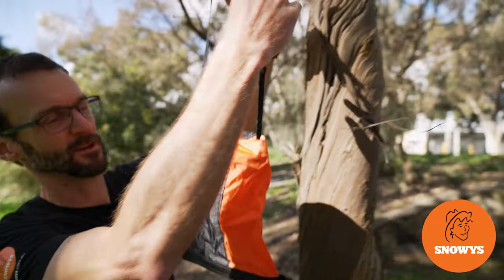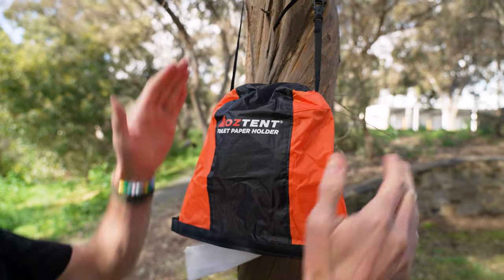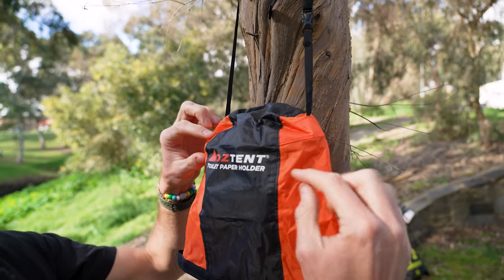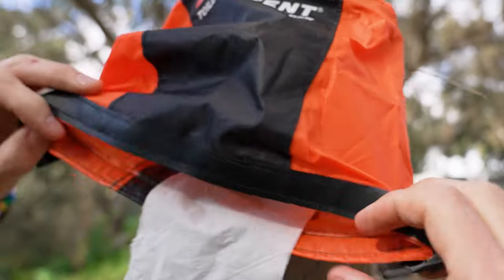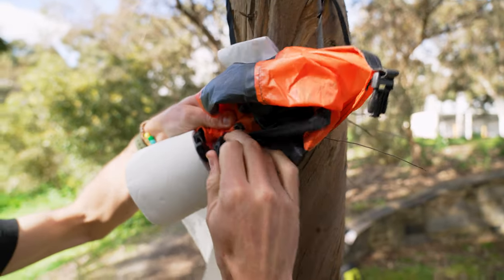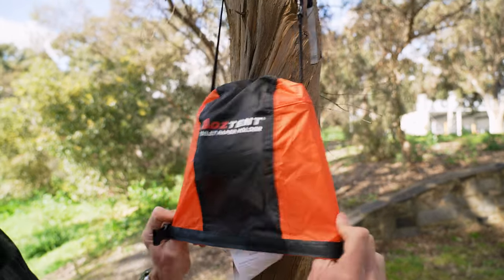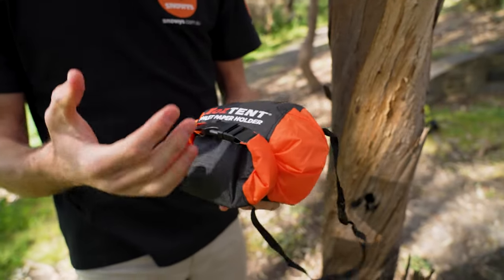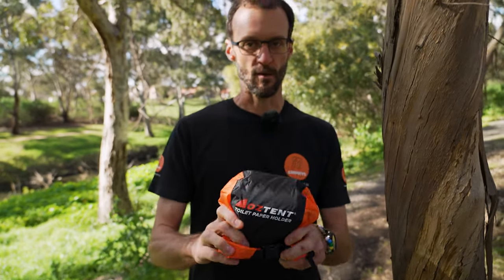Oztent Toilet Paper Holder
Go big on the bog-roll out bush, or go home – thanks to the Toilet Paper Holder by Oztent!

Boasting a 210T ripstop polyester body with a PU coating and seam-sealing, this holder keeps your toilet tissue dry on those dewy days by the long drop! Be you seated or squatted, a neat and convenient design allows an easy reach, while its versatile size offers suitability for larger rolls, paper towels, or other sanitary essentials.

Keep it clean and classy beyond the casa, with the Oztent Toilet Paper Holder.

00:00 - Intro
00:24 - Product overview and specs
00:40 - Materials and construction
01:30 - Attaching and detaching the toilet roll
02:35 - Roll-top closure
03:23 - Summary and best uses